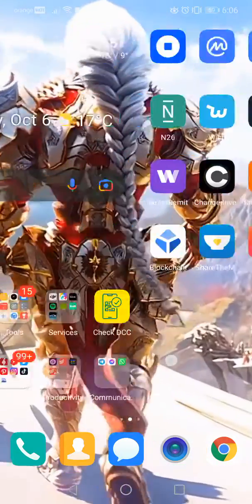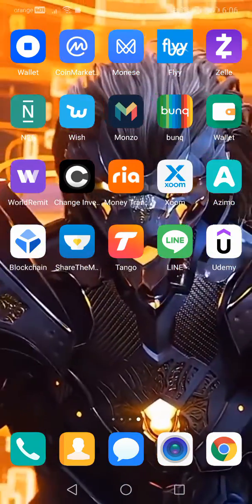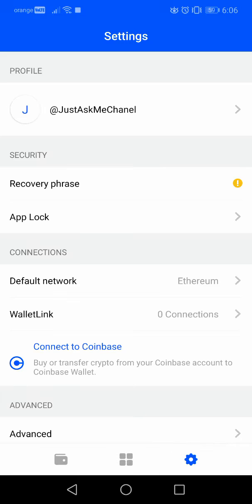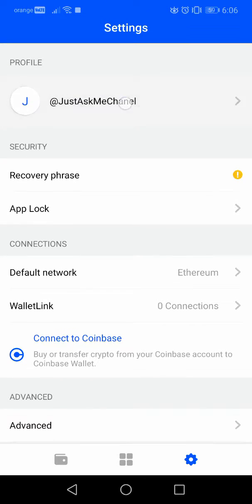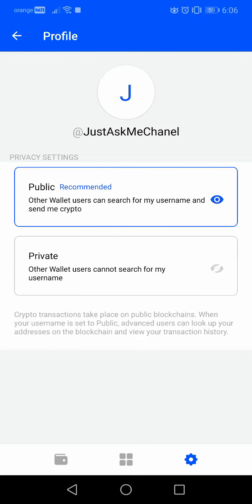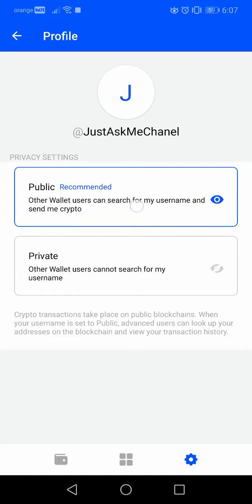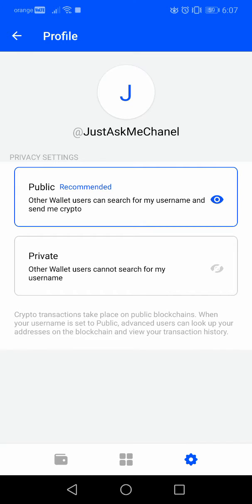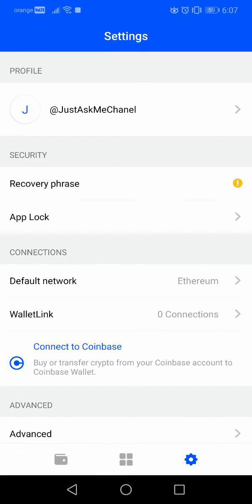How to set your Coinbase Wallet Private or Public? - Coinbase Wallet Tips